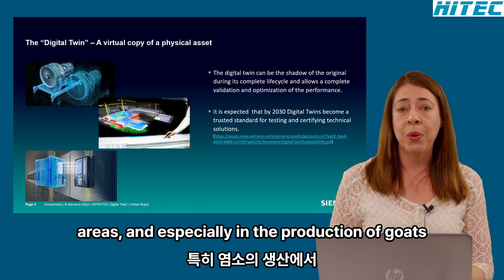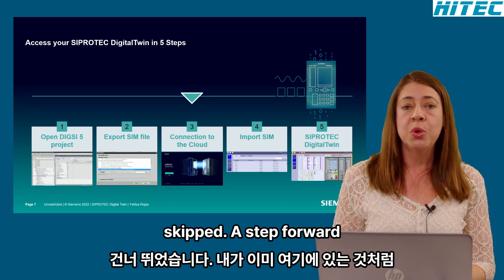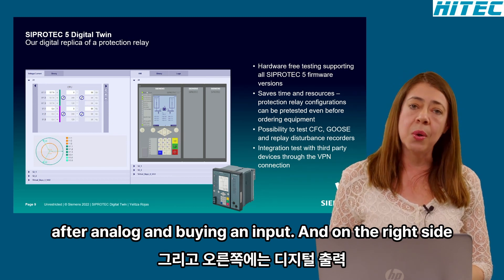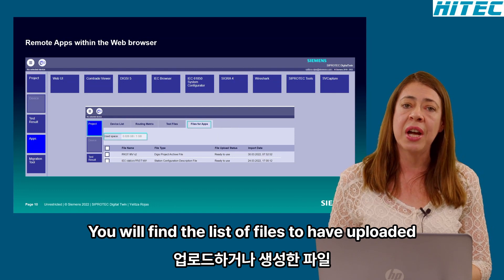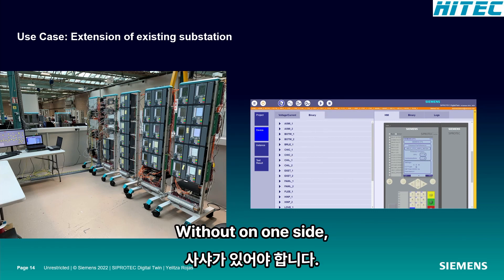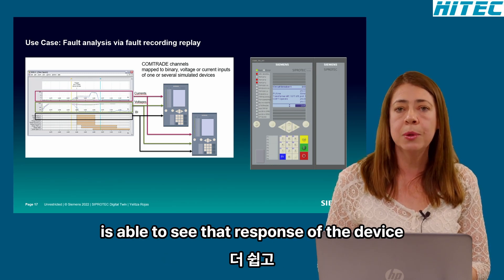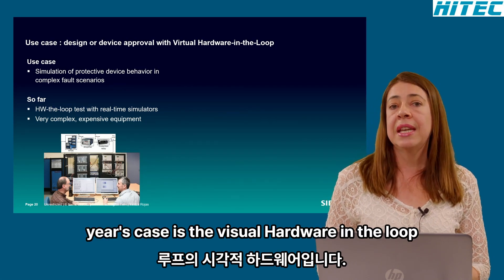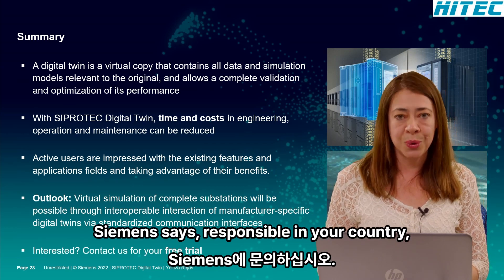한글자막 2023년 6월 7일 전문가 강의 시프로텍 디지탈 트윈 Expert Talk SIPROTEC Digital Twin 하이텍 시멘스 보호계전기 SIEMENS RELAY